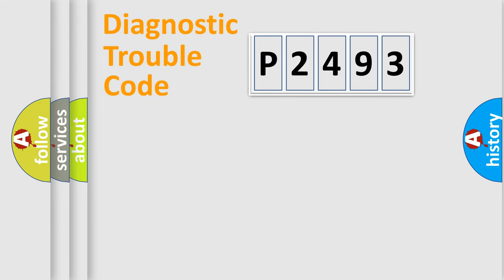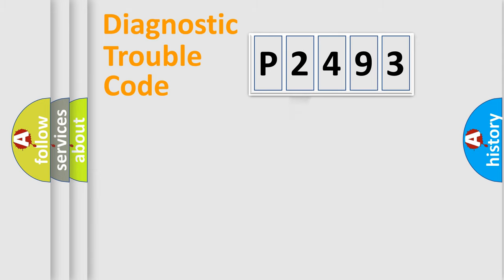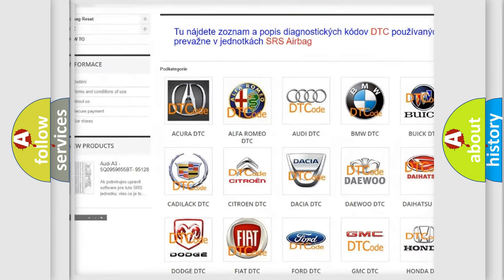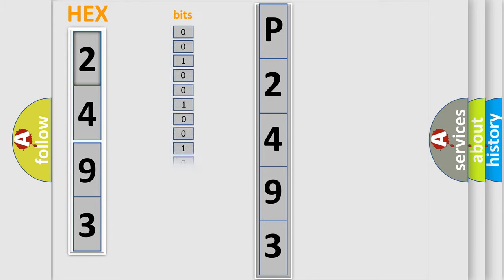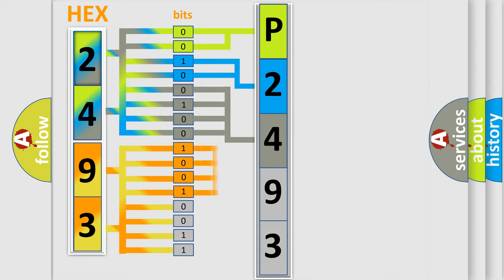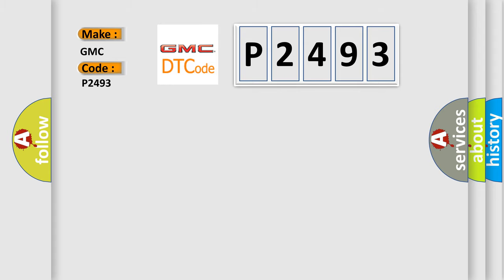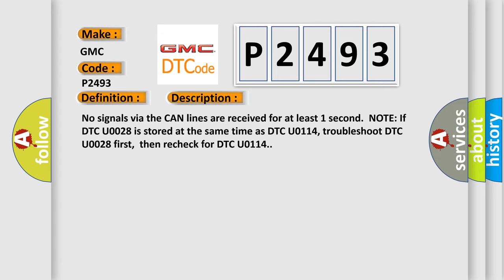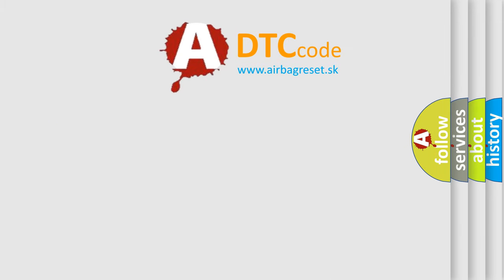DTC GMC P2493 Short Explanation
Contents:
0:21 Basic DTC analysis according to OBD2 protocol standard.
1:48 Insight into programming
2:58 A diagnostically understandable description of the Diagnostic Trouble Code
3:05 Basic error definition

Make:
GMC
Code:
P2493
Definition:
F-CAN Malfunction (PCM-SH-AWD Control Unit)
Description: